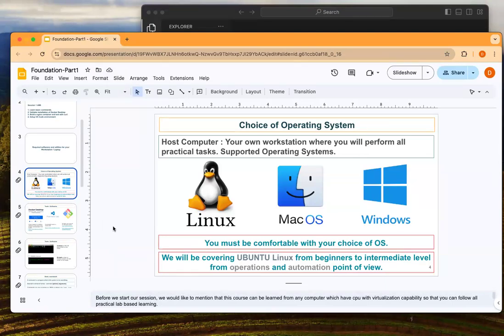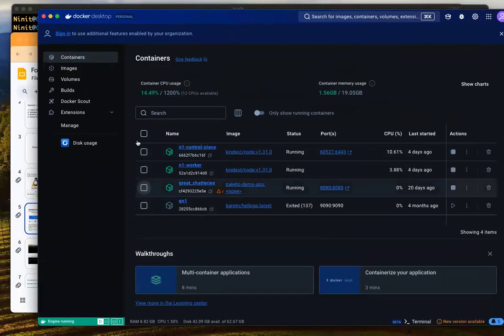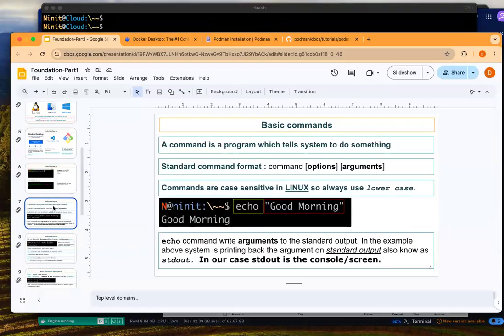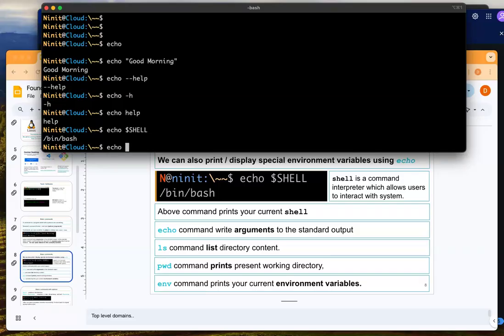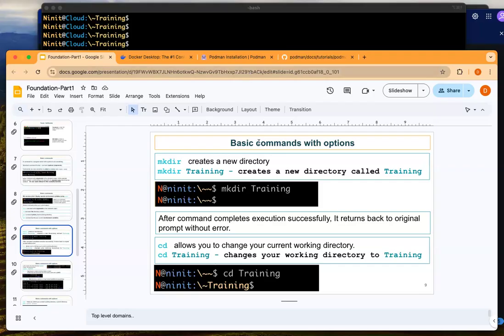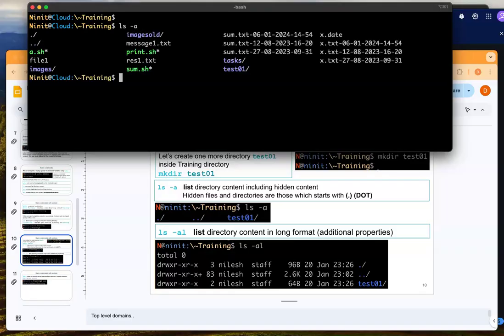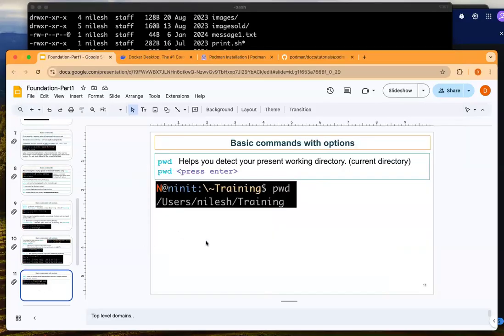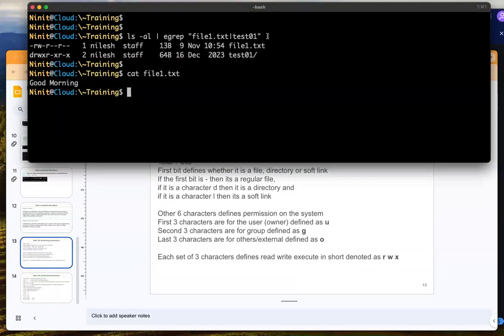Introduction to GitOps & Kubernetes | Cloud Native Engineer Training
Welcome to Module 1 of our GitOps & Kubernetes Training Series!

This video kicks off your journey to becoming a Cloud Native Engineer. Whether you're a complete beginner or looking to build advanced DevOps skills, this course will take you step-by-step through the essentials of GitOps, Kubernetes, and Cloud Native technologies.

What You’ll Learn in This Module:

What is GitOps? Why it matters in modern DevOps
Introduction to Kubernetes architecture and core concepts
Overview of Cloud Native Engineering roles and career paths
Real-world applications and industry demand
Course roadmap and learning objectives

Let’s build your Cloud Native future together! 🌐